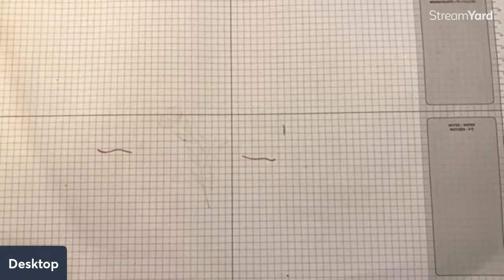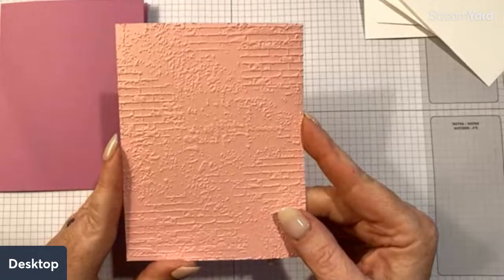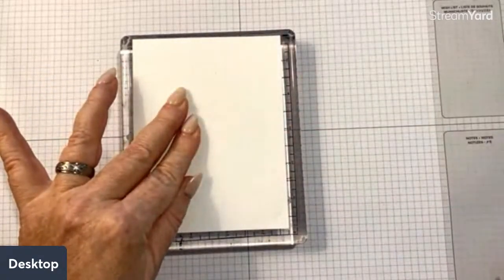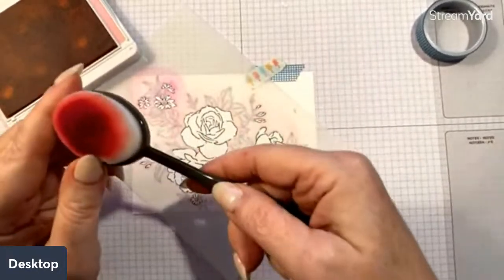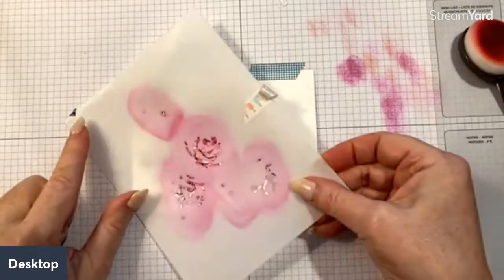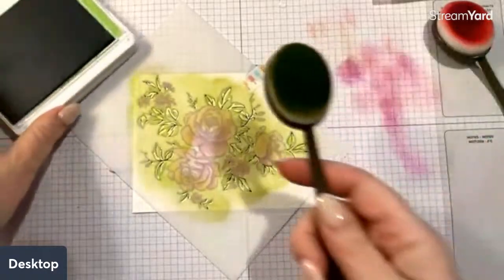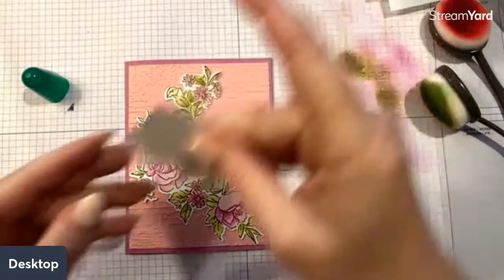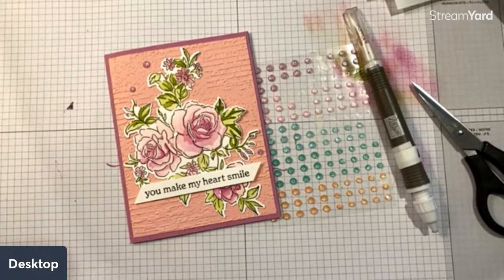Quick Class #74 - Layers of Beauty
Stampin' Up! Demonstrator Brenda Miller from New Jersey shares a card made with the Layers of Flowers bundle, one of the new bundles that will be launched on 5/1/24. Learn how to use the new masks to color the gorgeous images to give perfect shading.

Card measurements:
• Petunia Pop - 8 ½” x 5 ½”, score and fold at 4 ¼”
• Basic White – 4” x 5 ¼” (2), ½” x 4” strip
• Pretty in Pink – 4” X 5 ¼”

Supplies
• Layers of Beauty Bundle (stamps, dies, masks)
• Petunia Pop cardstock
• Pretty in Pink cardstock
• Petunia Pop ink pad
• Pretty in Pink ink pad
• 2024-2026 In Color Shimmer Gems

Need more inspiration? While there, sign up to receive my free email newsletter. I send two to three newsletters each month that include updates on Stampin' Up! news and specials, as well as my class calendar (in person and online).